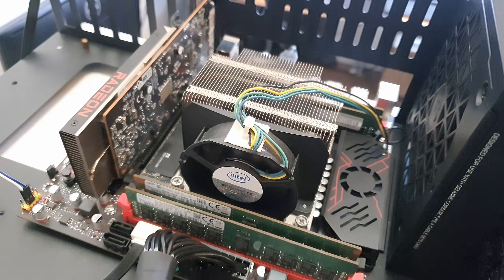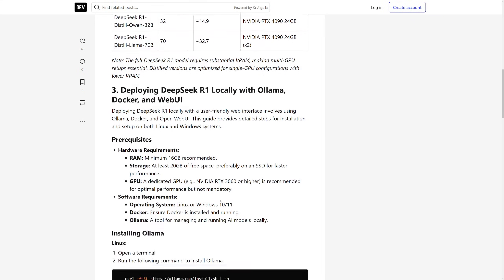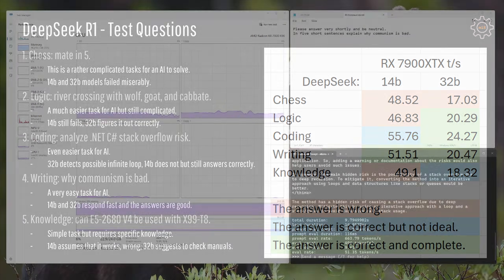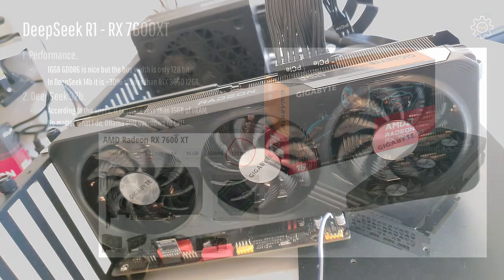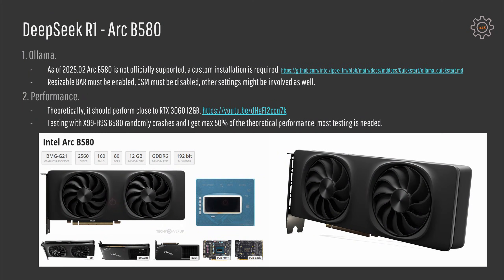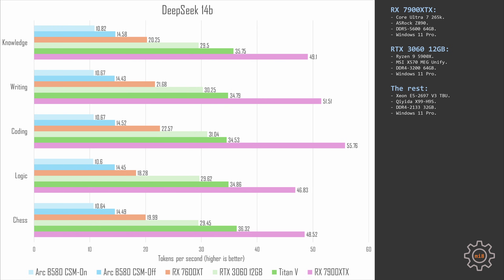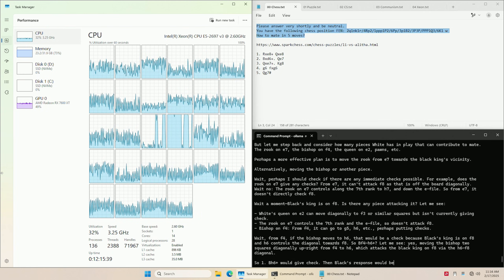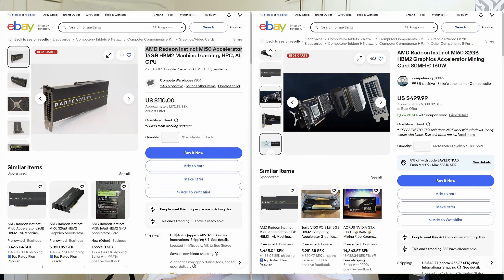DeepSeek R1 on a budget GPU – RX 7600XT, Arc B580, RTX 3060, Titan V, RX 7900XTX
00:00 Welcome to Miyconst Hardware
02:44 Hardware tested
04:01 Test questions
06:36 AMD RX 7600XT 16GB
07:46 Intel Arc B580 12GB
09:20 Test results
11:01 CPU Performance observation
11:58 Instead of a conclusion

AMD RX 7600XT 16GB
Intel Arc B580 12GB
Nvidia RTX 3060 12GB
Nvidia RTX 4060 8GB
AMD Instinct Mi50
AMD Instinct Mi60

AI Test questions:
You have the following chess position FEN:
2q1nk1r/4Rp2/1ppp1P2/6Pp/3p1B2/3P3P/PPP1Q3/6K1 w
How to mate in 5 moves?
There is a man. The man has a wolf, a goat, and a bag of cabbage. The man must cross a river. For the crossing he has a boat. The boat has only two places. So, the man can take either wolf, either goat, or a bag of cabbage at a time. The man cannot leave the wolf and the goat together because the wolf will at the goat. The man cannot leave the goat and the cabbage together because the goat will eat the cabbage. How should the man cross the river and bring the wolf, the goat, and the cabbage without losing any of the items.
What hidden risk this .NET C# method has and how to mitigate it?
In five short sentences explain why communism is bad.
Can Xeon E5-2680 V4 work with Huananzhi X99-T8 motherboard?

Running DeepSeek R1 on Intel Arc B580: My Setup and Performance Experience